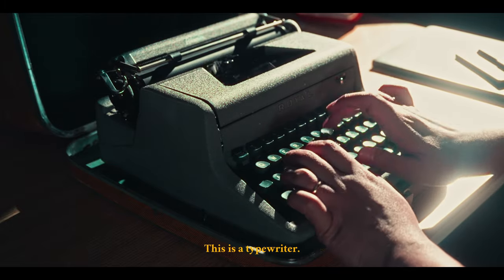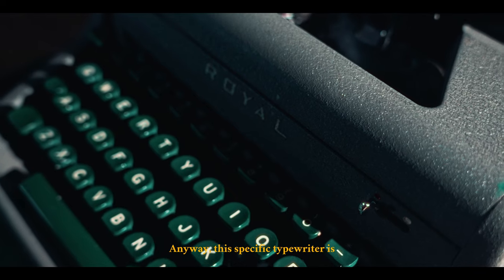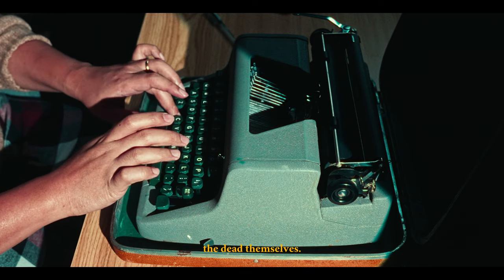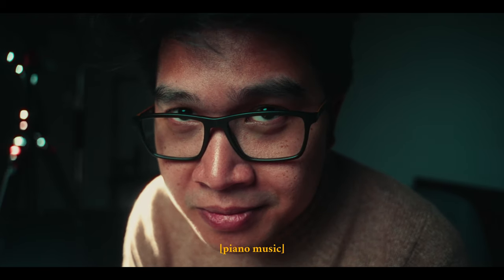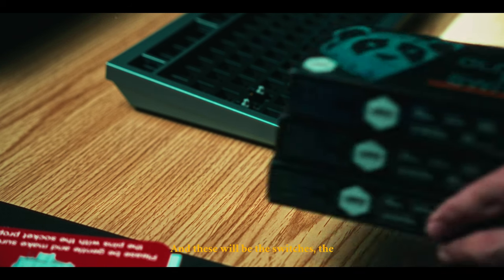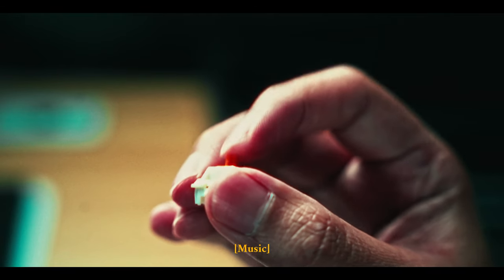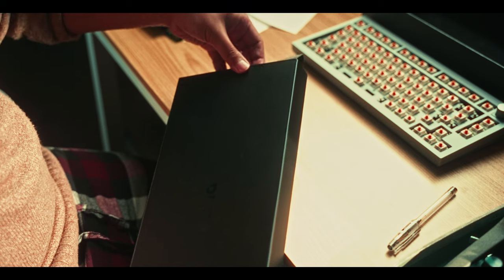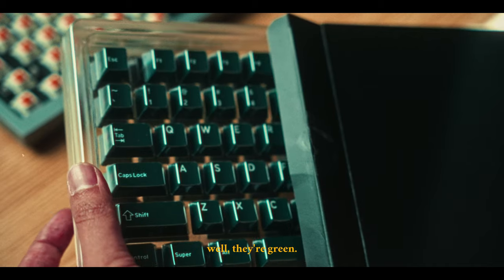Building a Modern Keyboard Inspired by a Vintage Typewriter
In this video, Lucas embarks on a journey to build a custom mechanical keyboard inspired by a vintage 1955 Royal Companion Portable Typewriter. Starting with the iconic typewriter—known for its distinctive gray body and green keycaps—Lucas showcases its aesthetic appeal despite being a non-functional display piece. He then transitions to assembling a modern keyboard using a barebones Keychron kit, Glorious Panda tactile switches, and Drop’s green keycaps to replicate the vintage look and feel.